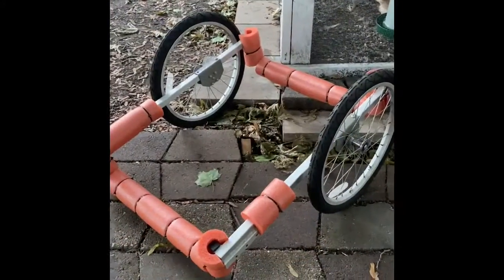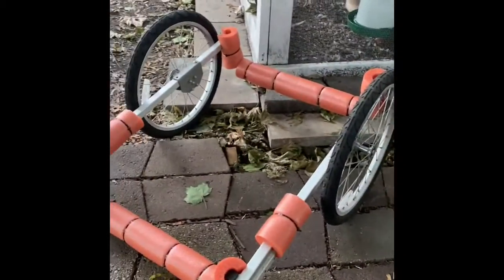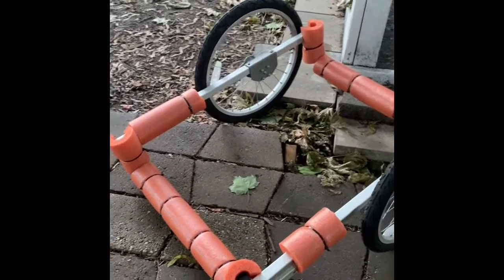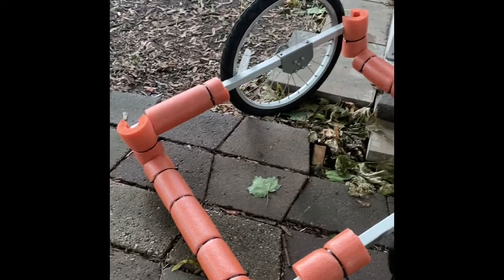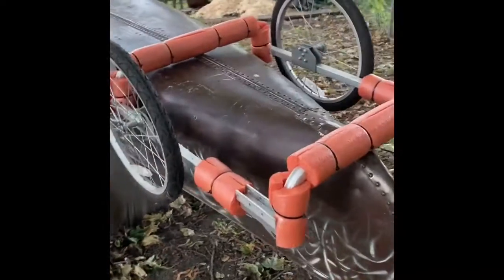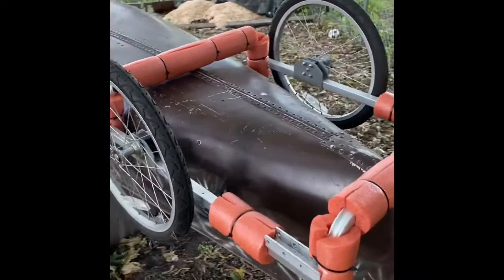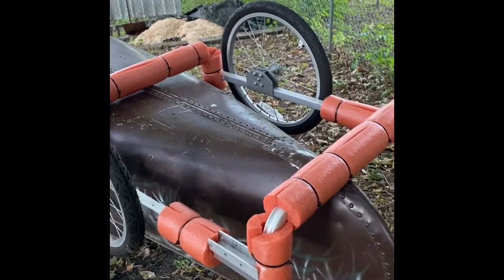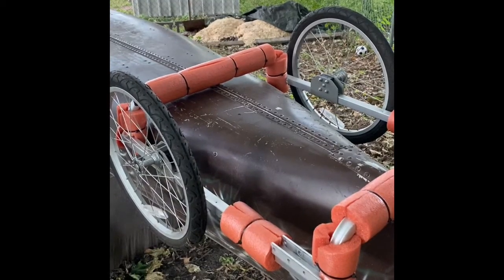A Simple Solution For A DIY Canoe Carrier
A bike stroller converted into a canoe carrier.